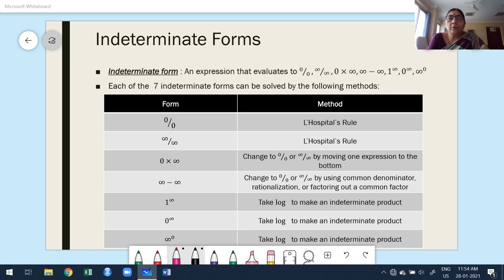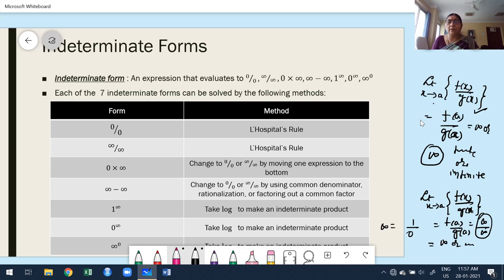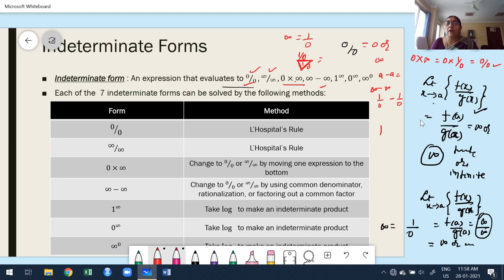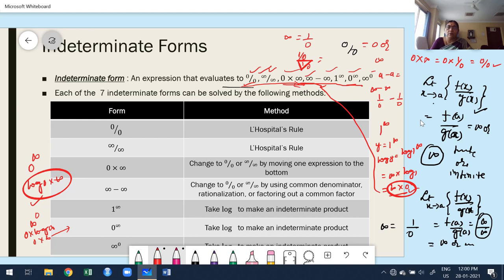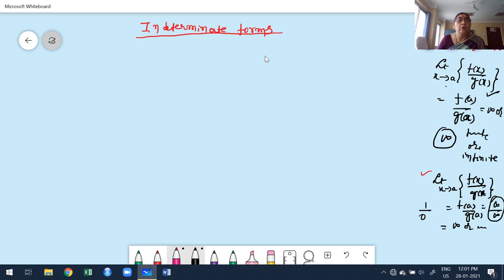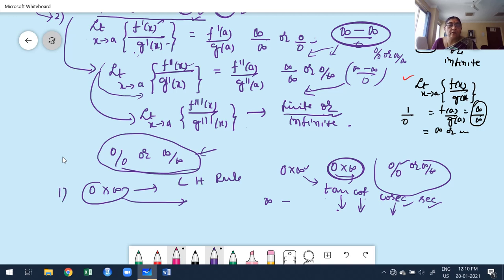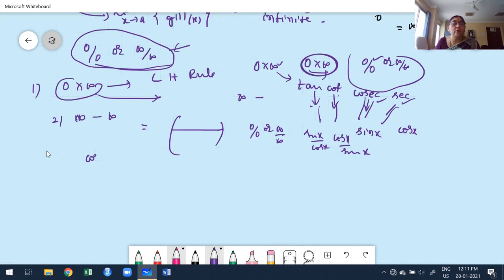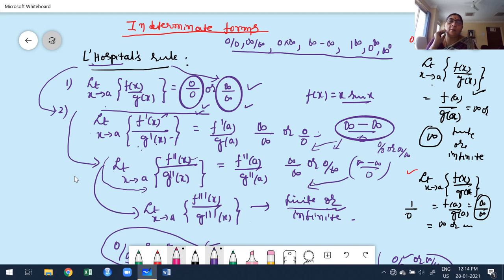Module 02 - Class 4